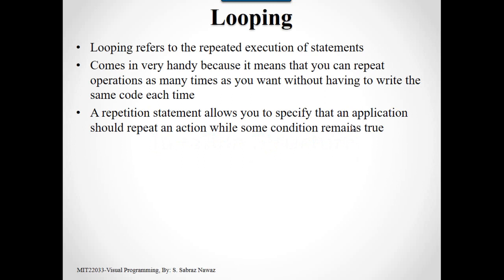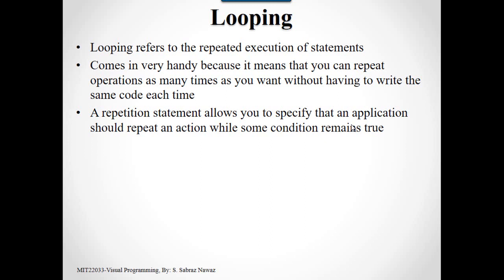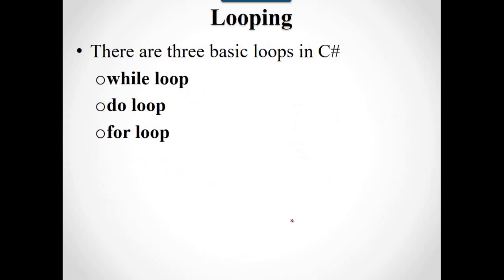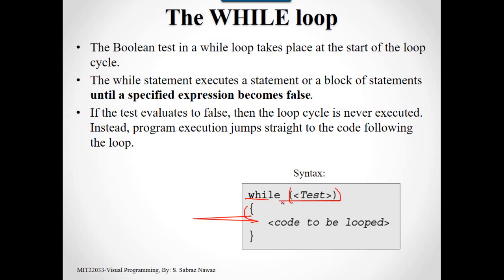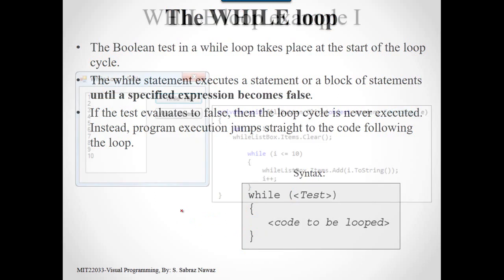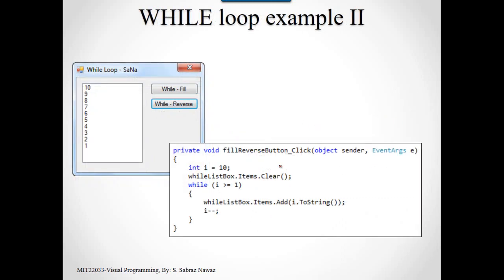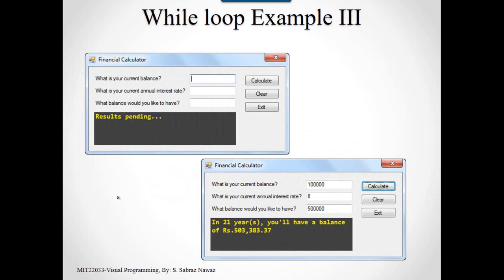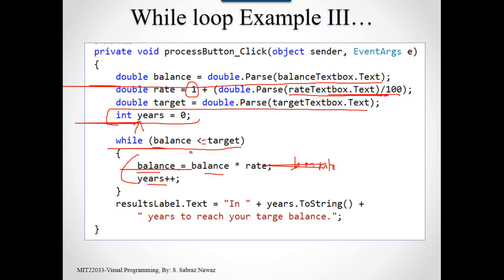Chapter 04 - 03 Looping i